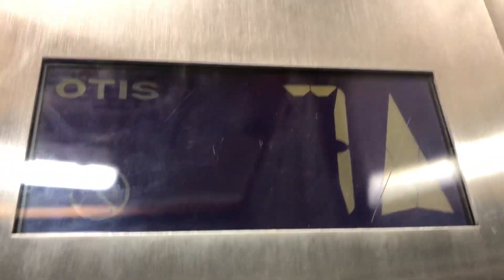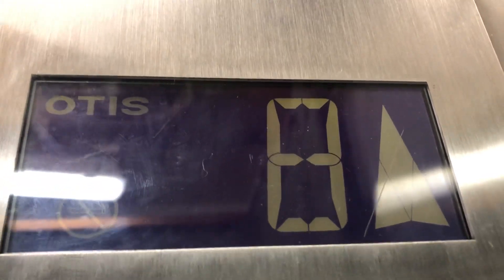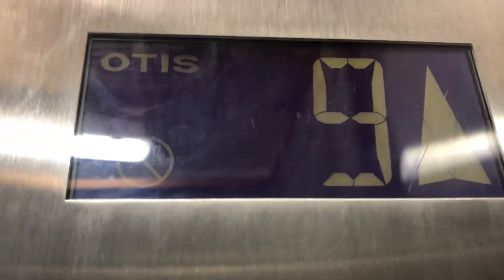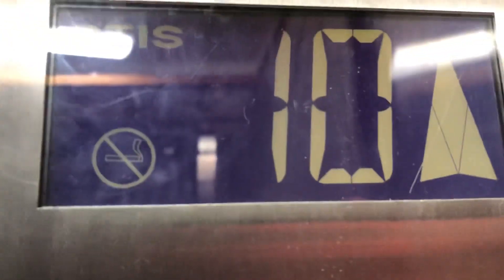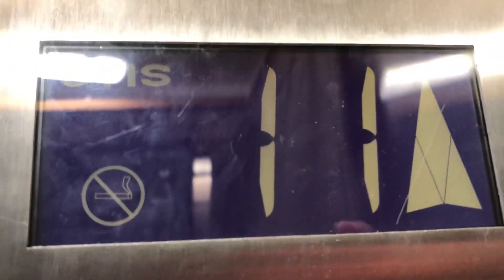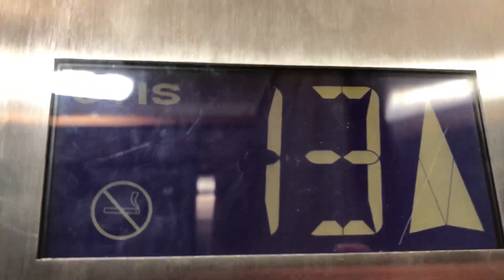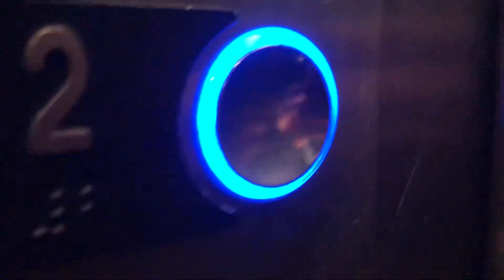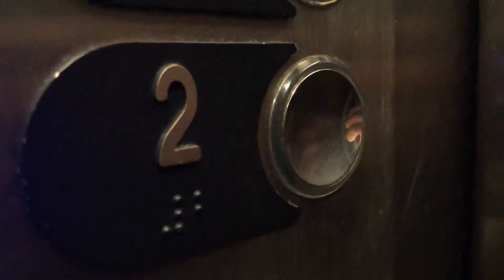R1 Asian Indicator but not working! 1970s OTIS Lexan mod OTIS Lifts/Elevators @ AMI Plaza Wellington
Here are the lifts at the AMI a plaza in Lambton Quay Wellington. They were OTIS Lexan Lifts that have been modernised by OTIS in the 2000s with beeping concave buttons not much to say about these elevators apart that the preserved OTIS Lexan Asian style indicator is still there but it doesn’t work and a broken selling and a refurbished cab. The floors these elevators serve are ⭐️1, 2, 3, 4, 5, 6, 7, 8, 9, 10, 11, 12, 13 & 14. Film Date 18/5/2023.